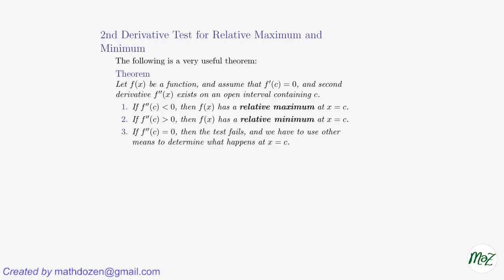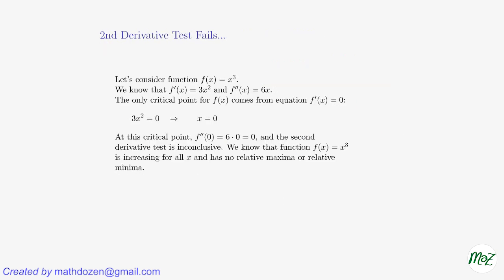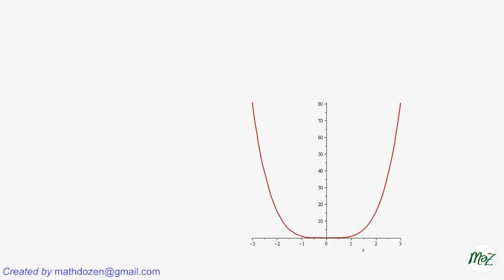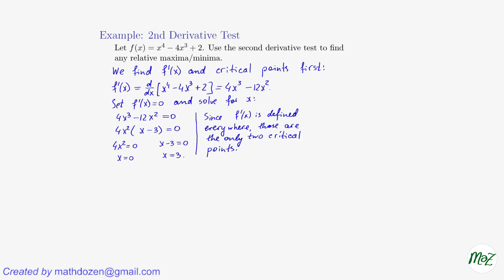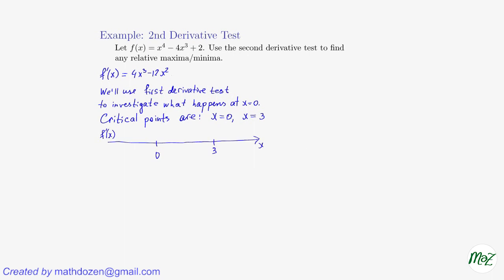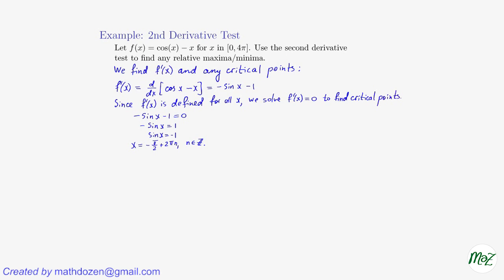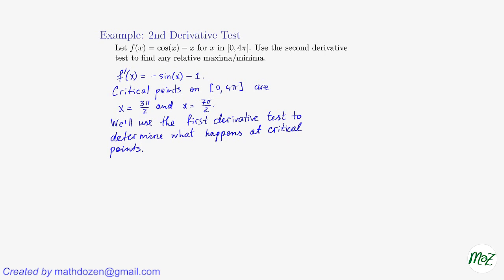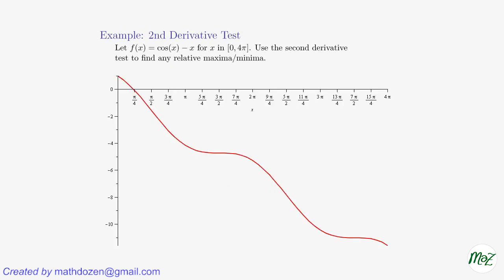Second Derivative Test for Relative Extrema -p1 (Calculus I)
We discuss Second Derivative Test Theorem, and provide completely worked out examples when it works and when it does not.
We show detailed applications of theorem to polynomial function, and trigonometric function on a closed interval.

00:00 Discussion of 2nd Derivative Test Theorem
04:37 Example 1: Polynomial function application
09:04 Example 2: Trig function on a segment application